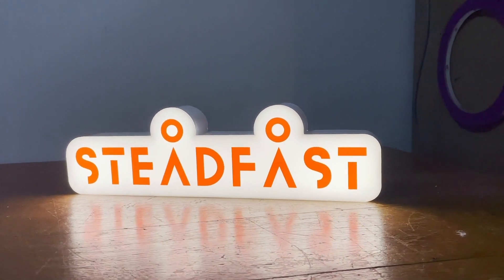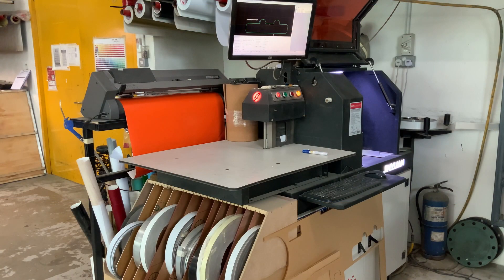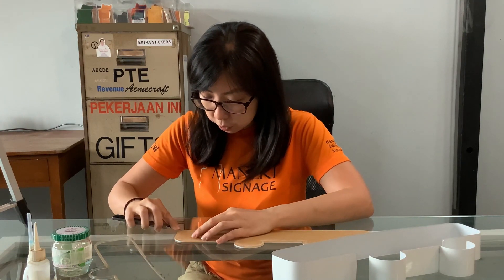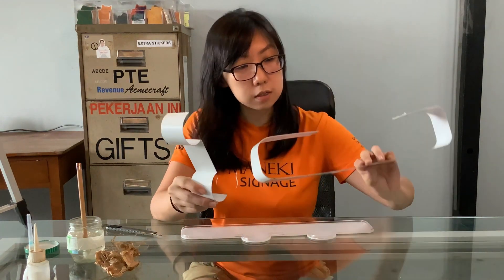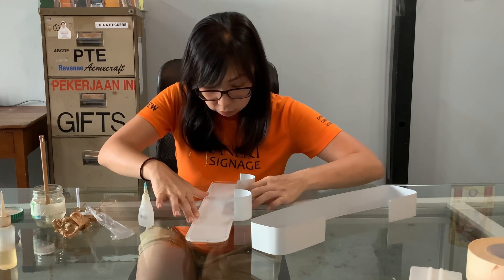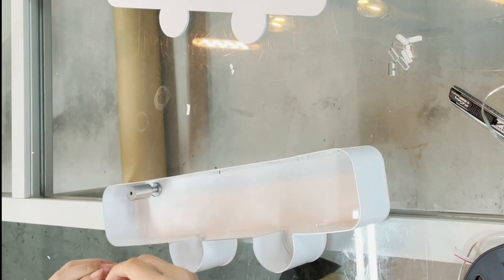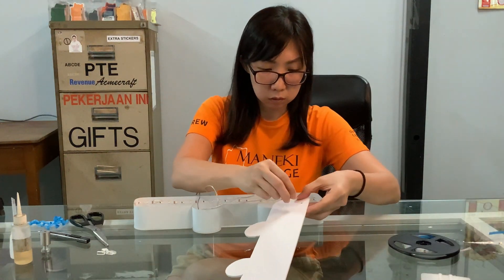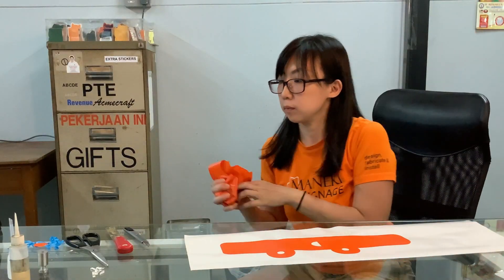How to make a 3D tabletop lightbox - BNI Steadfast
This video demonstrates a few different types of CNC machines commonly used in signage fabrication. From the most traditional plotter machine to the more sophisticated channel letter bender.